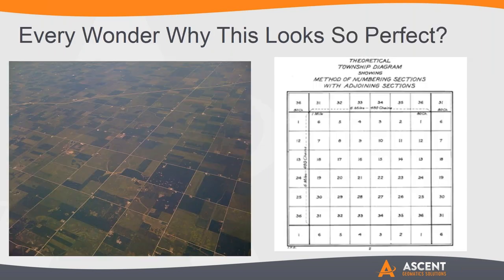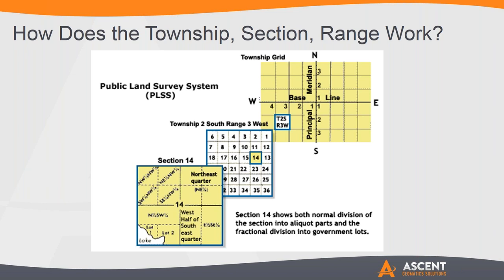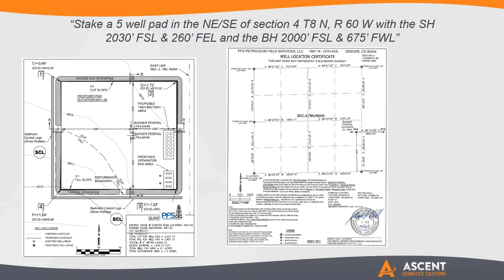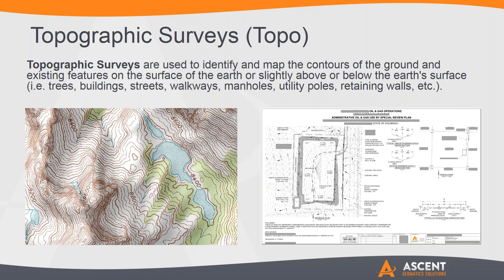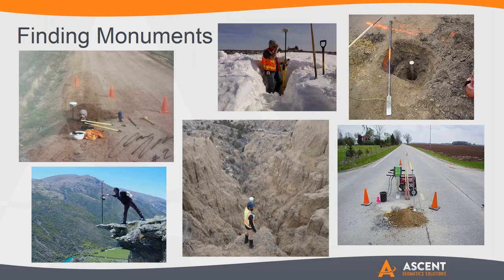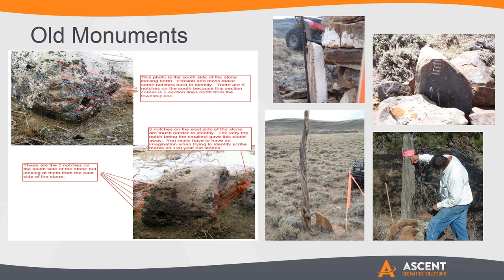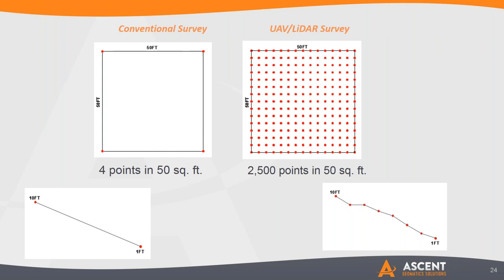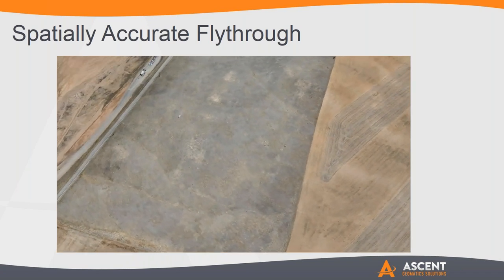Webinar: Land Survey 101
The purpose, background, and future of land surveying in Colorado and the United States.